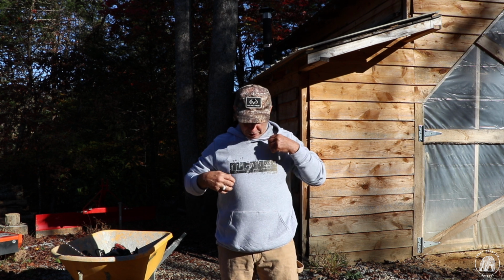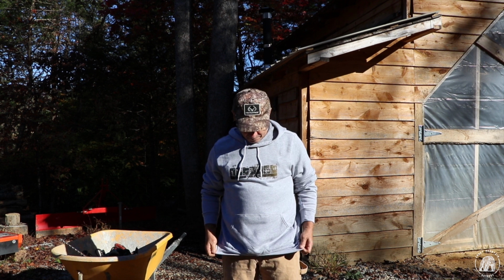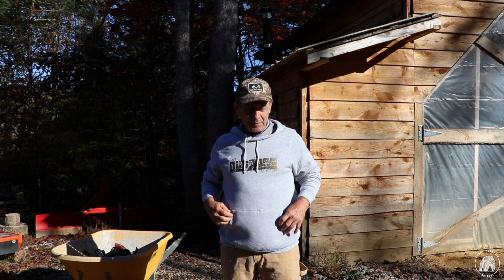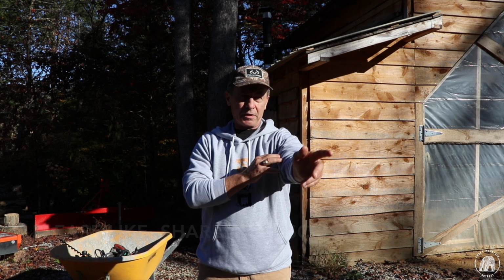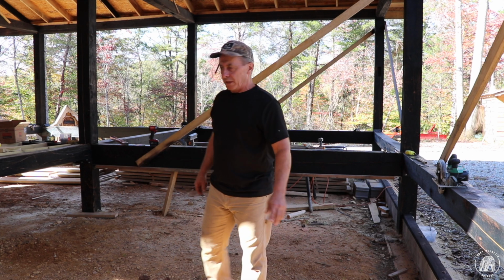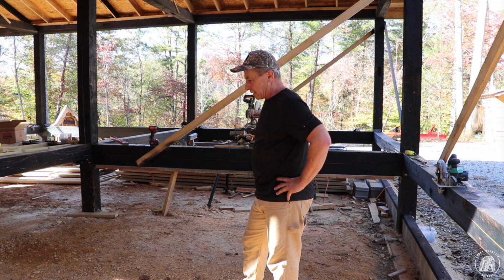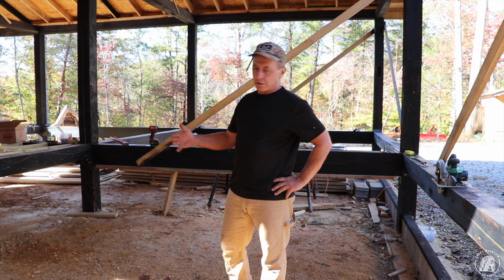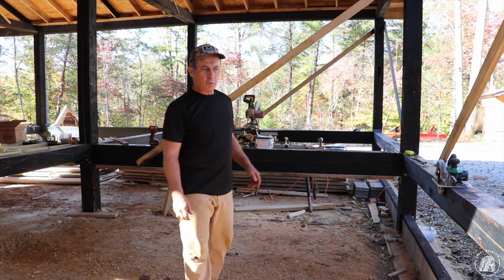S2 EP50 | OFF GRID TIMBER FRAME | CONTINUING ANGLE IRON & FLOOR JOIST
In this diy timber framing video, we continue construction of the floor joist and installing angle iron at the joints on the off grid timber frame cabin  homestead in the Great Smoky Mountains using both modern and traditional hand tools. Mortise and tenon are the basic frame work on the 7 x 7 post and beam along with the 7 x 10 beams that support the floor joist. It is coming along and the modified extension on the tractor is the key. We hope you will follow us through the final stages of the cabin build, chicken house, root cellar, basecamp and future barn for the homestead.

20" Axe
13" Hatchet
KIT PAGES: